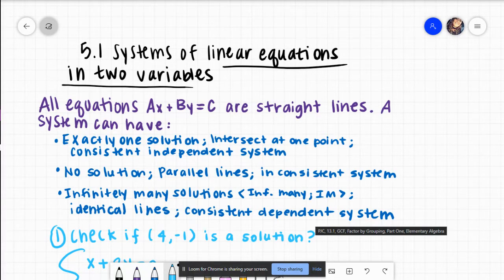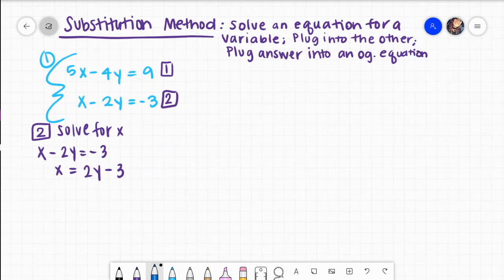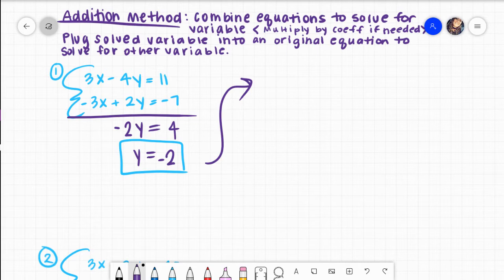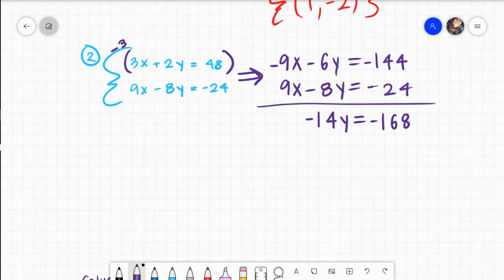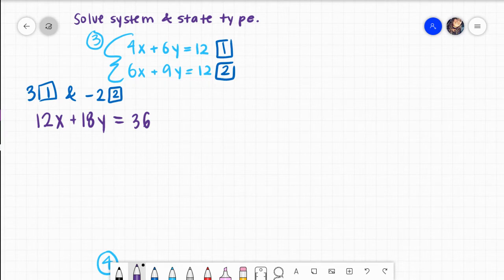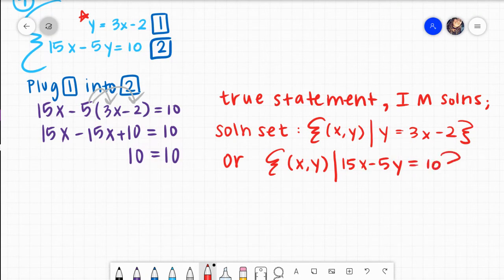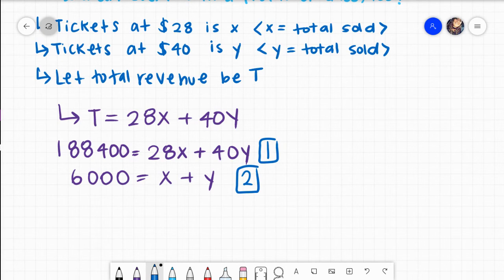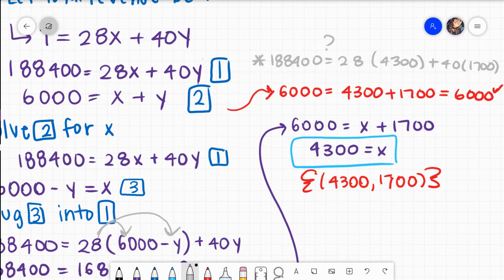System of Linear Equations in Two Variables, Substitution and Addition Method, College Algebra, 5.1